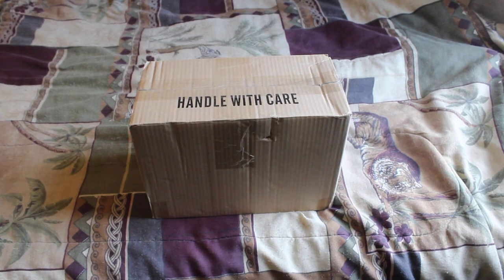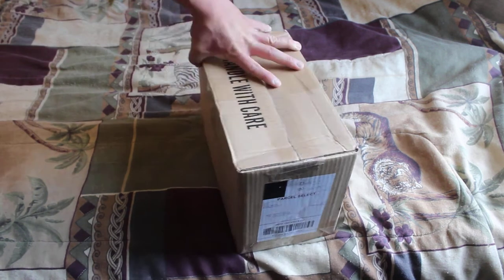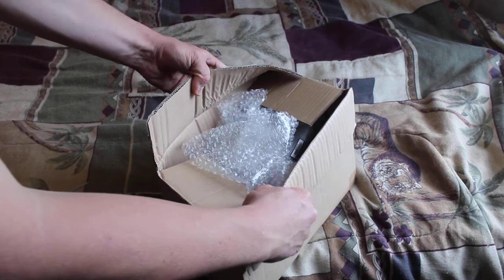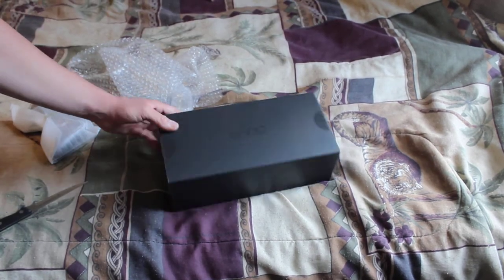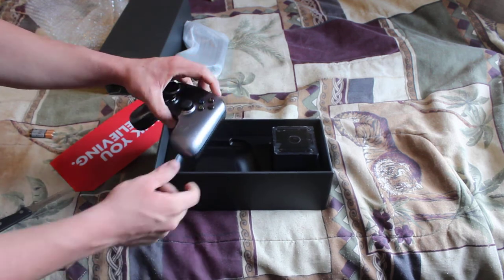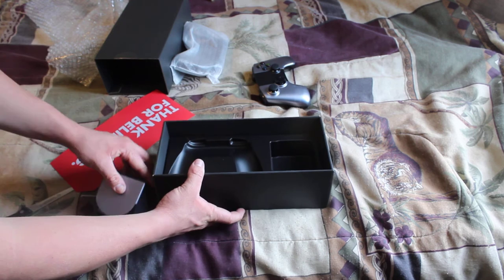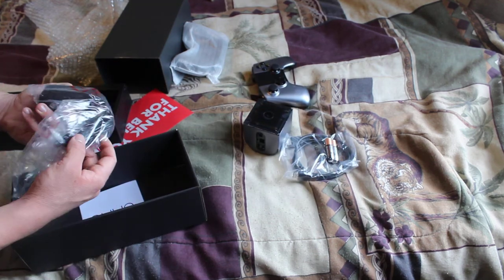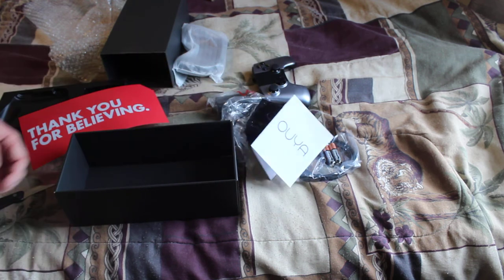Ouya unboxing video by Watchalewknat